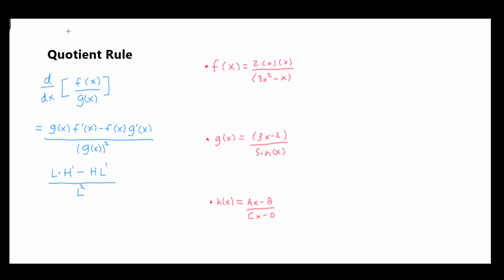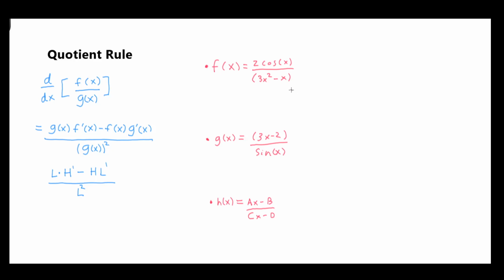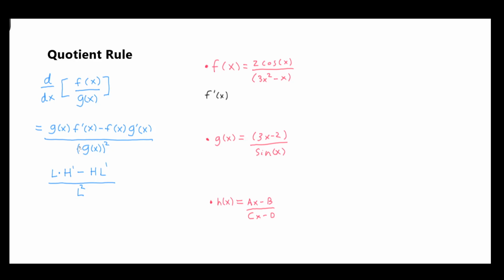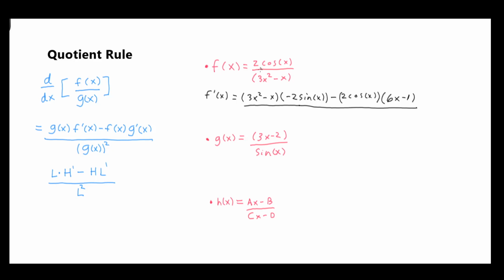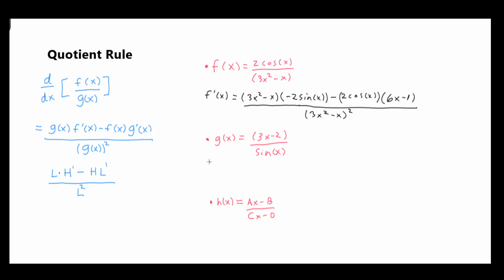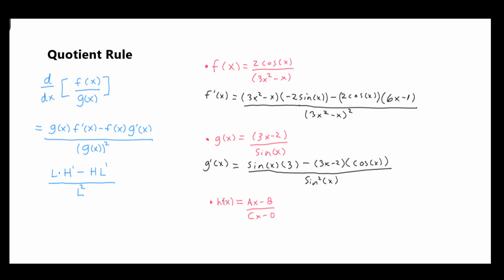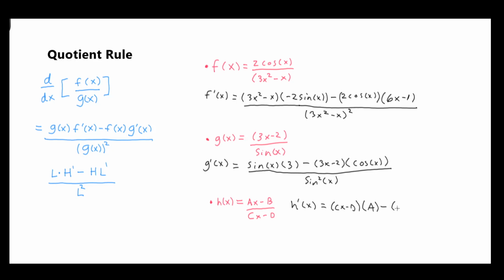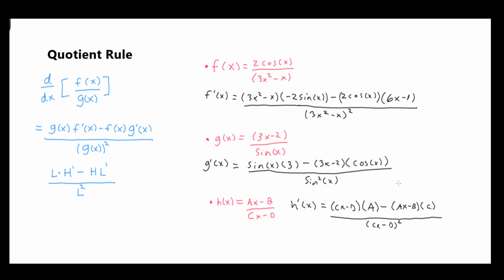Calculus: The Quotient Rule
Quick video on the basic of the Quotient Rule